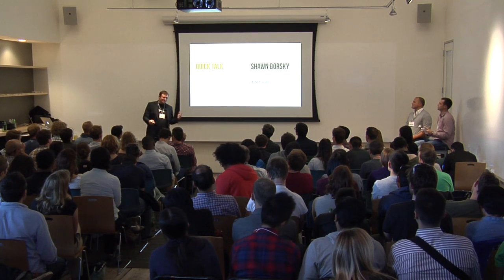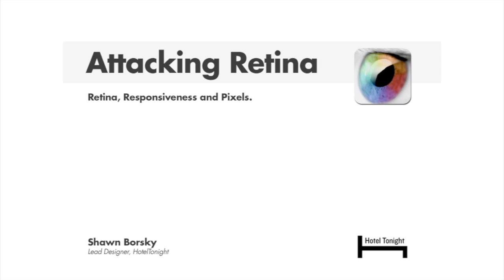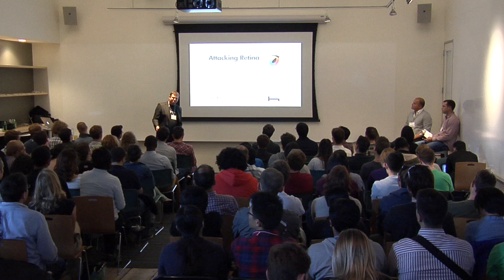Design+Startup: Shawn Borsky of Hotel Tonight - Attacking Retina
Filmed at Design+Startup in San Francisco, July 19th, 2012.

Design+Startup is an event series from First Round Capital and IDEO with the goal of showcasing effective design thinking to the startup community. Join us for the next event at